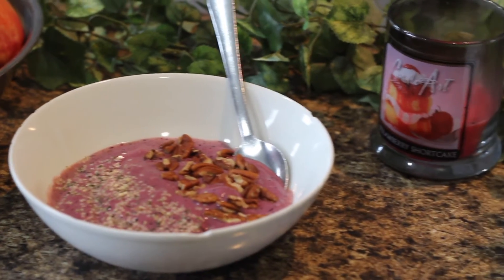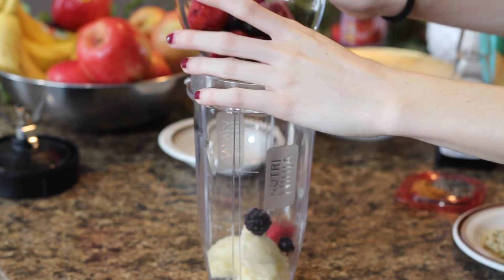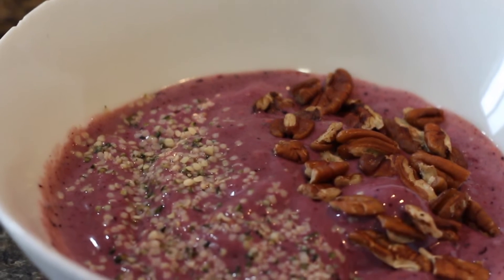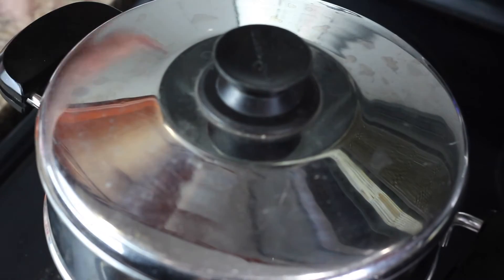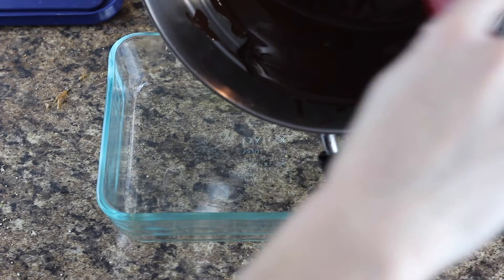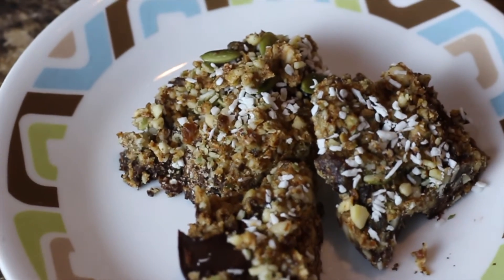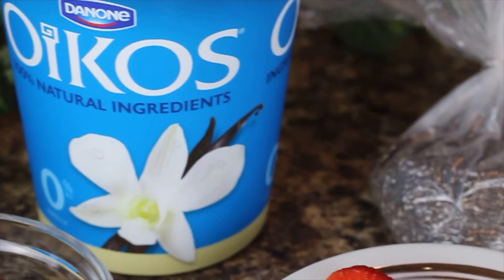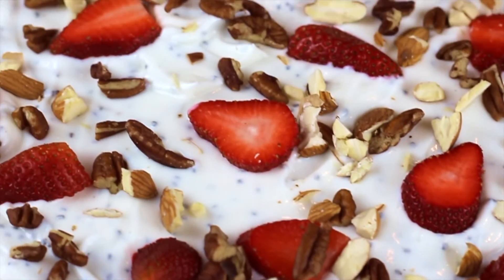HEALTHY Snacks For A SWEET CRAVING! | Téa Paige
Which recipe was your favourite?

Did you notice my speech impediment? Check out my videos on it!

*All products used in this video are my own. All opinions are my own.